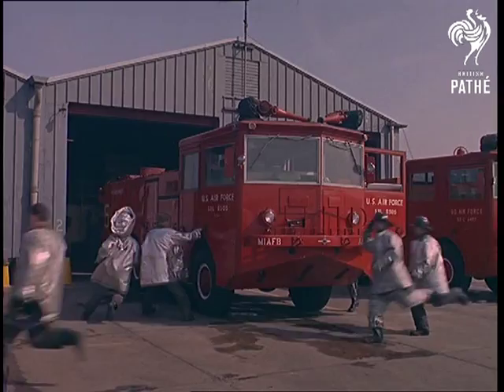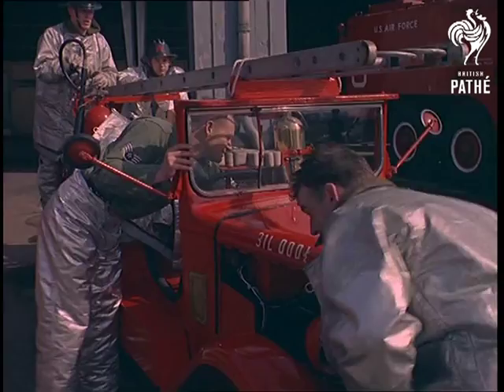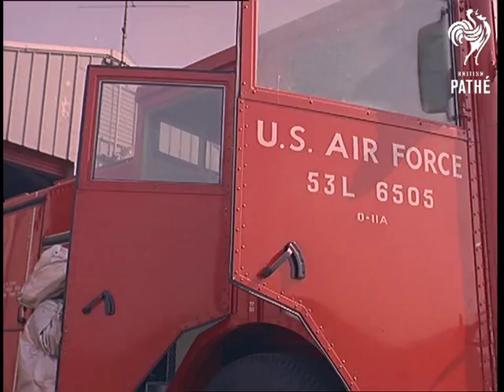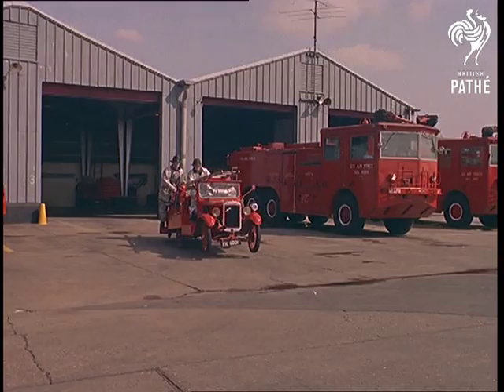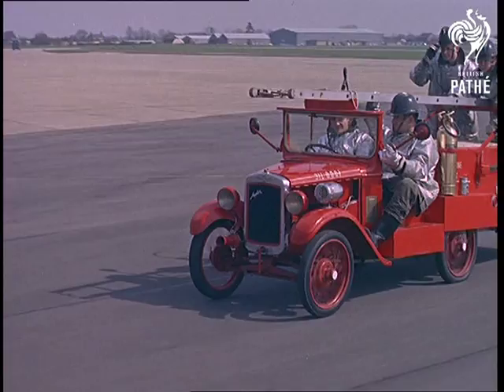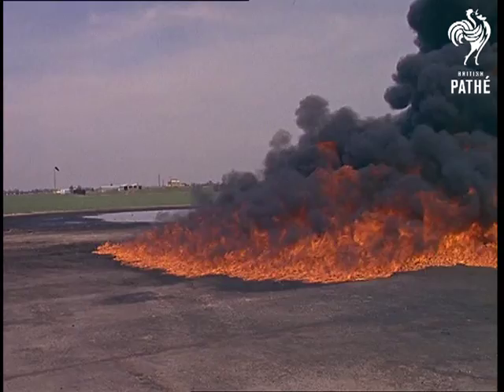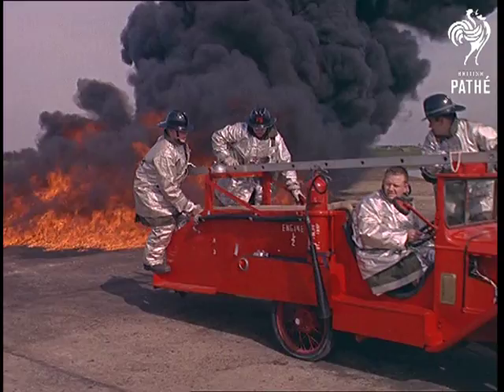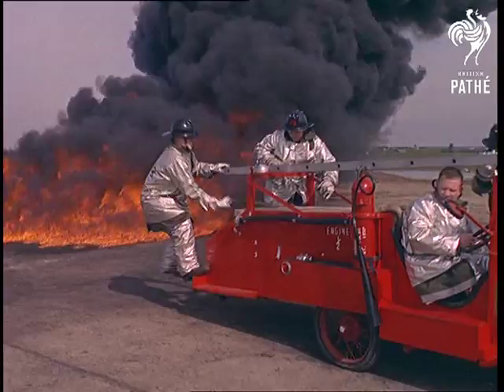Fire Engine Mascot Aka Fire Mascot (1964)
Mildenhall, Suffolk.

The men of the Mildenhall Fire Crash Rescue Department at the American Air Base have restored a 1931 Austin 7, turned it into a mini fire engine and adopted it as their mascot.  It is not used in real emergencies but appears at festivals and carnivals.

M/S of the firemen leaving their HQ in a hurry.  Half the men get into a large modern truck, the others climb aboard the tiny Austin.  The action is speeded up like the Keystone Cops.  Various shots of the men cranking up the old engine.  Low angle shot of the doors to the modern truck closing.  Both trucks drive away - the front wheels of the little truck lift up with the weight of the firemen on the back.  Various shots of the little truck driving to an emergency followed by the big truck.  The vehicles pass a large military aeroplane on the runway.  M/S of burning oil on the runway, pan to the little truck arriving.  The firemen use the hose from the Austin to extinguish the fire (unsuccessfully).  The modern truck, parked behind, turns on its super powered foam hoses and covers the men using the hose from the Austin and puts out the fire.

The Austin was originally owned by Staff Sergeant Daniel McBride.  The Fire Chief is Technical Sergeant Alvin W. Tripp.

 FILM ID:281.1